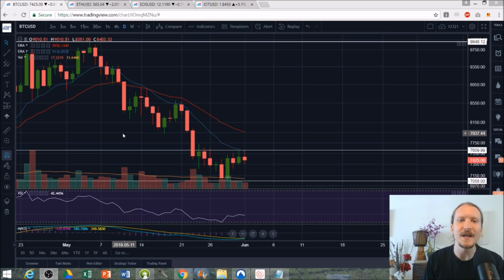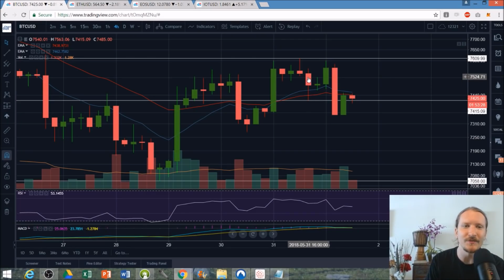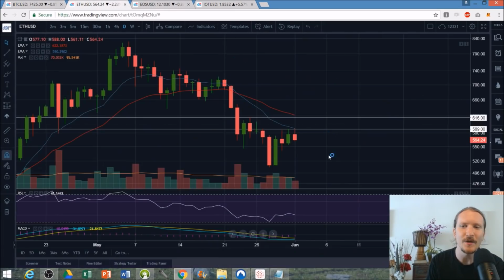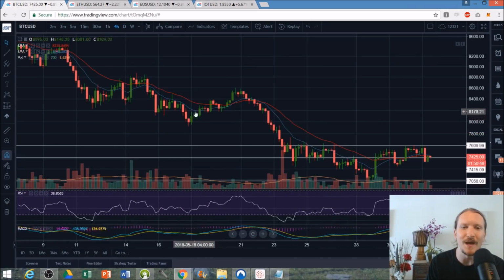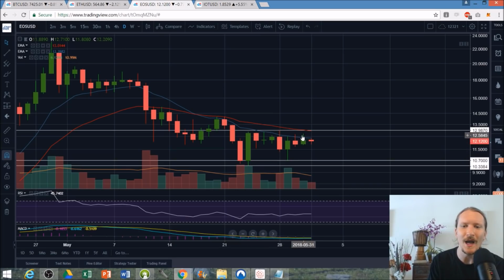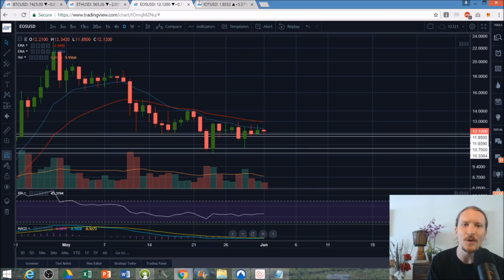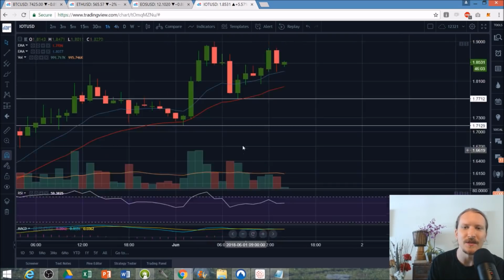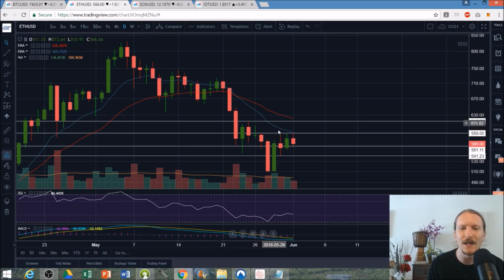Bitcoin Ethereum EOS IOTA Technical Analysis Chart 6/1/2018 by ChartGuys.com